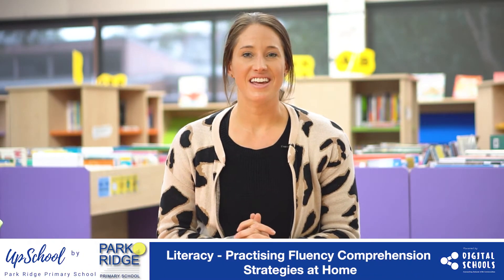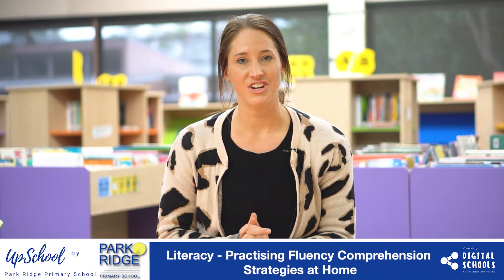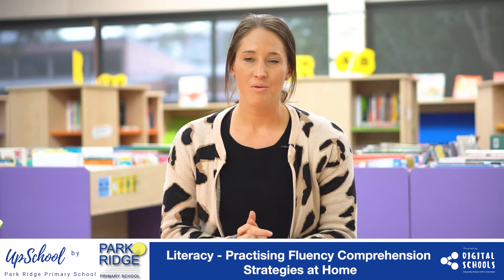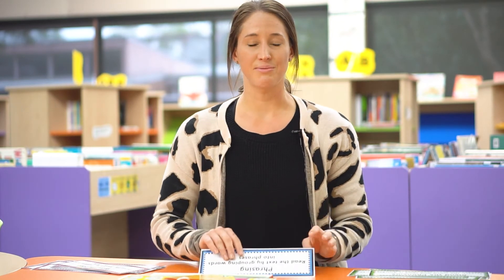Literacy - Practising Fluency Comprehension Strategies at Home